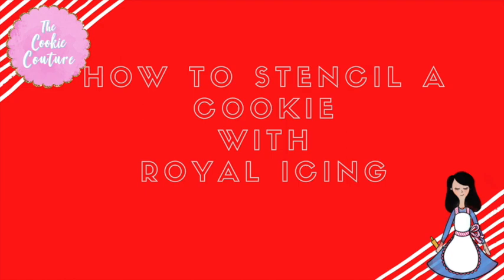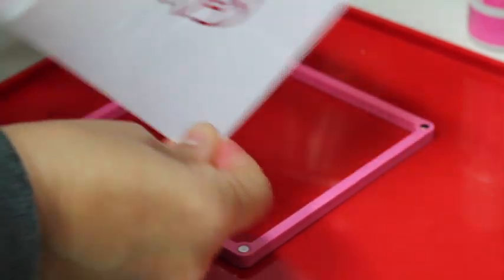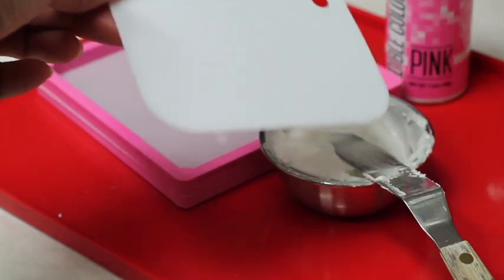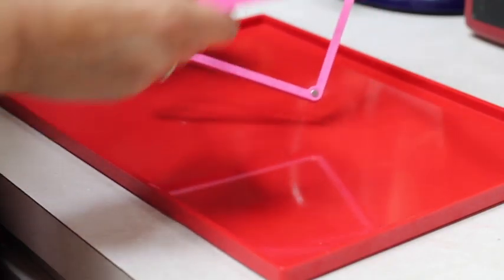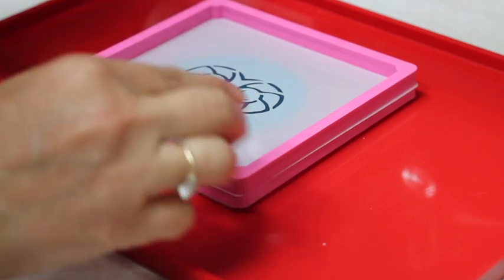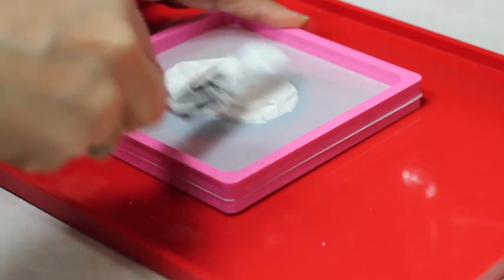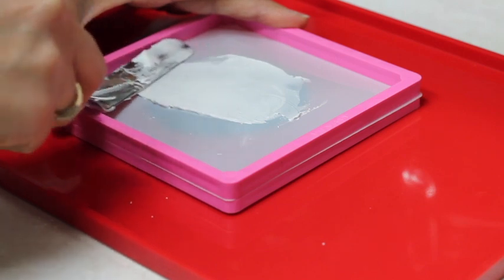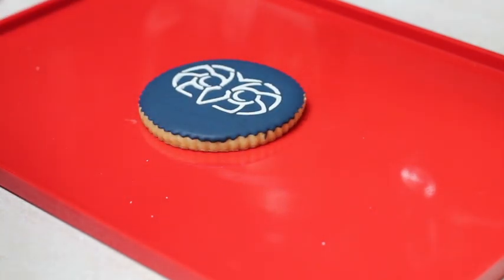How to stencil a cookie with royal icing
In this video you will see how to  use a stencil to decorate a cookie with royal icing.

Stencil genie

Flexible Tripod

Even dough rolling pin bands

Rolling pin with rings

Long rolling pin

Silicon cutting/Pastry mats

Baking Mat

Baking sheets

Cookies cooling rack

Meringue Powder

Americolor food color set- 50 pieces

Americolor Food color  Student Kit

Edible Pearls

Color sanding sugar set of 5

Cellophane bags

Confectioners Sugar